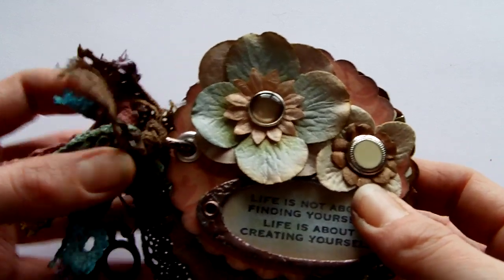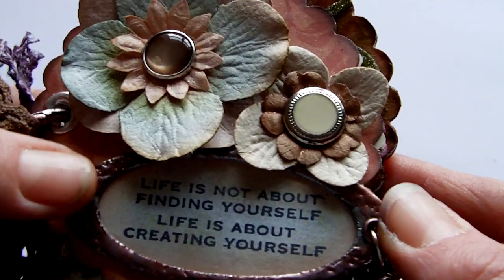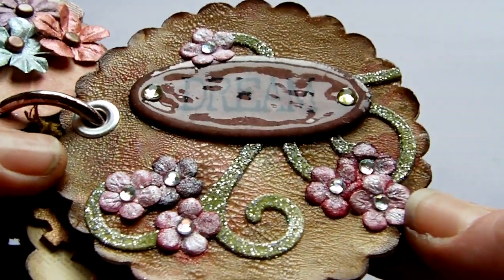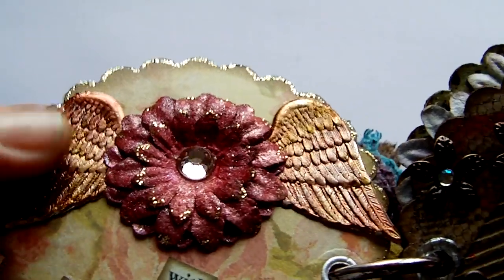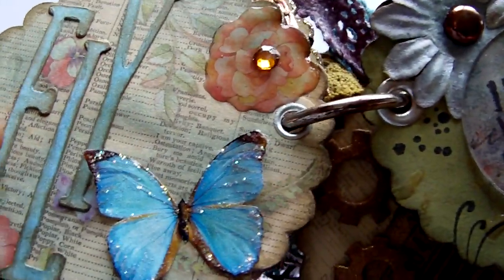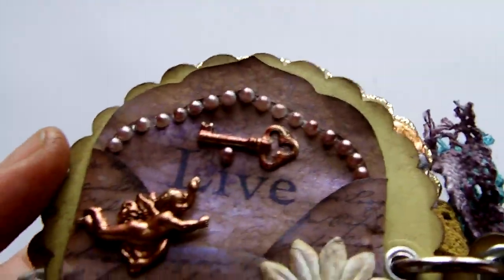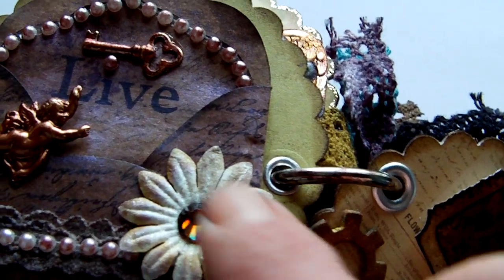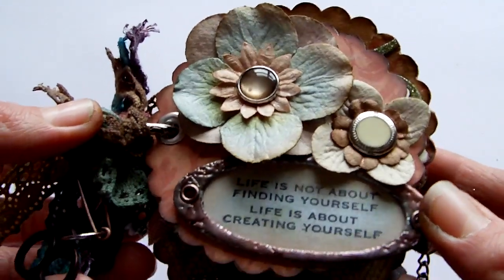Mixed Media Circle Scallop Mini Book